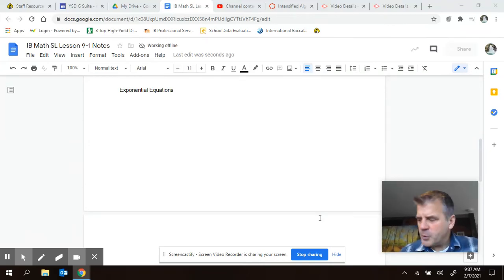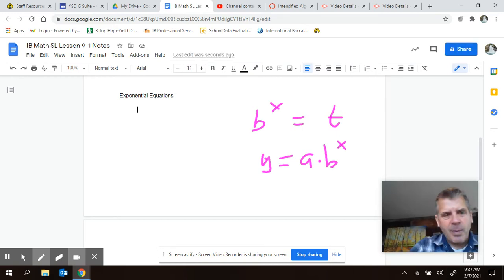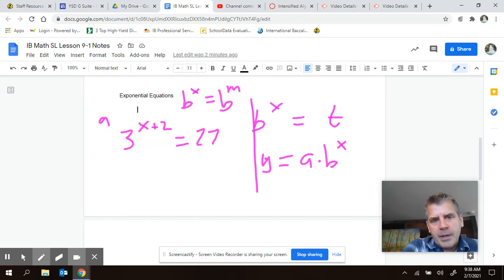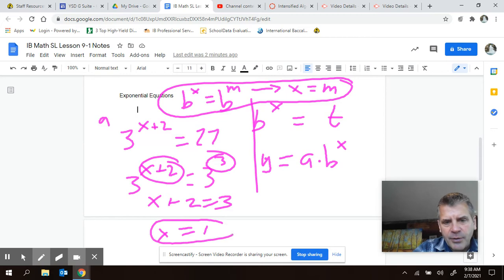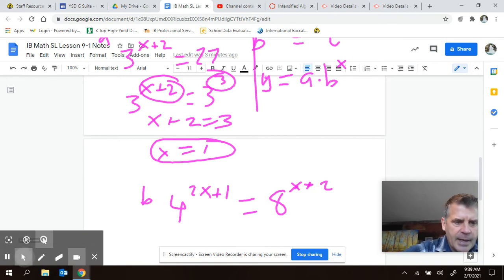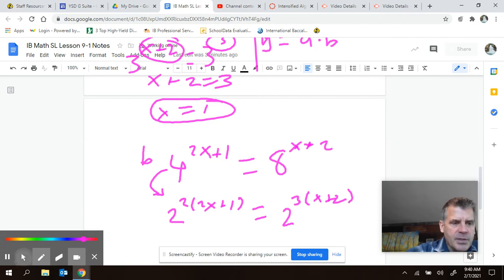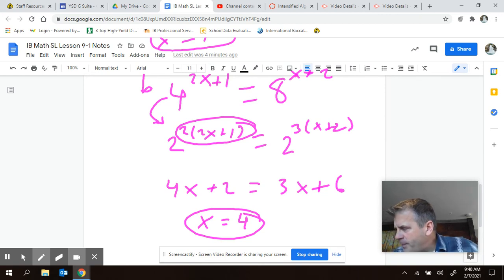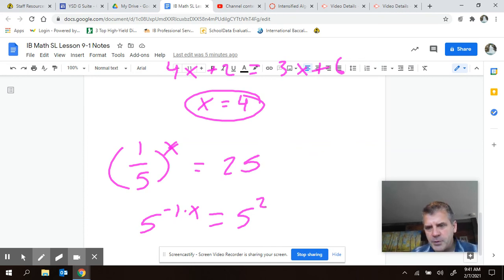IB Math SL Lesson 9-1 Solving Exponential Equations